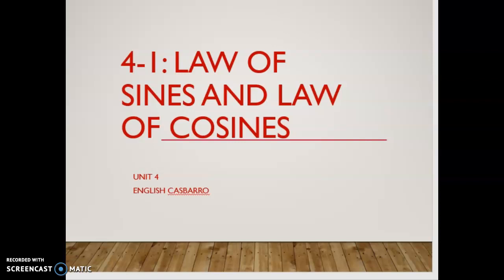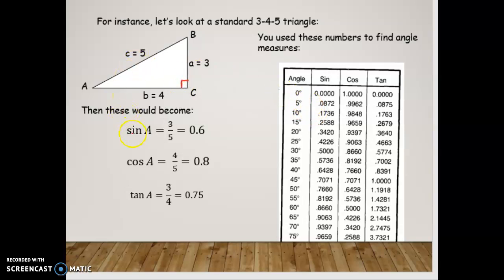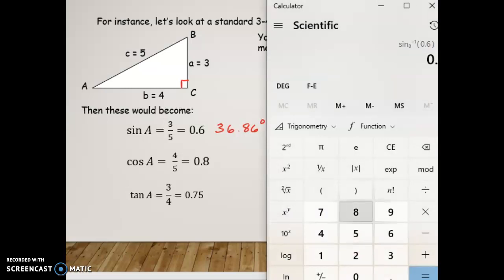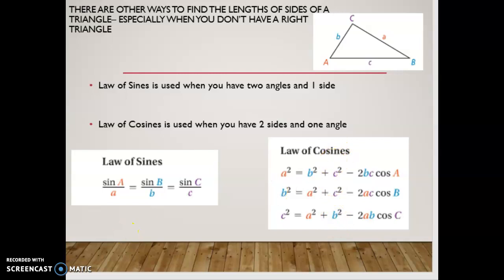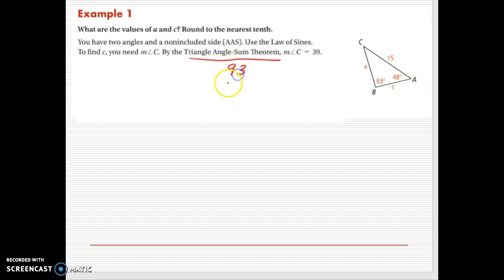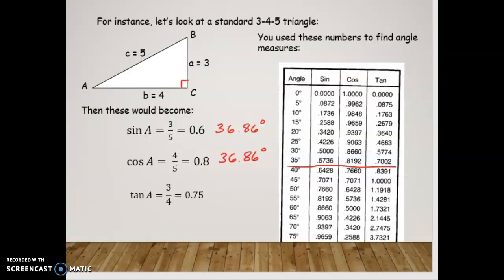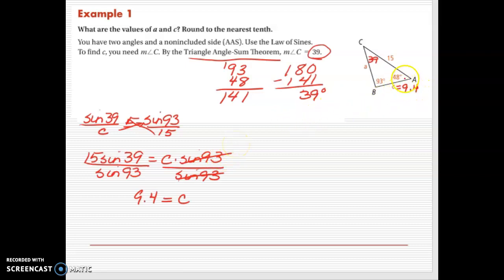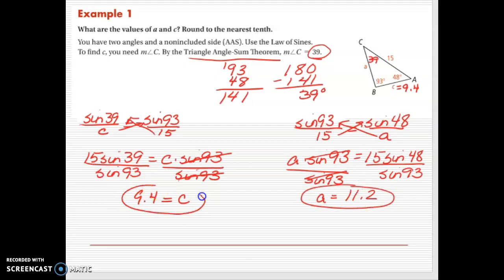4-1: Law of Sines